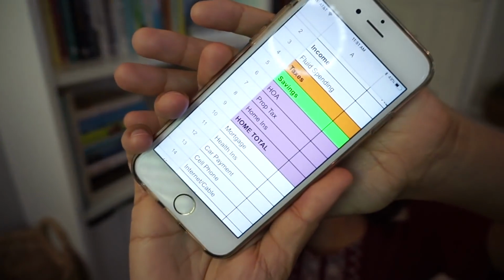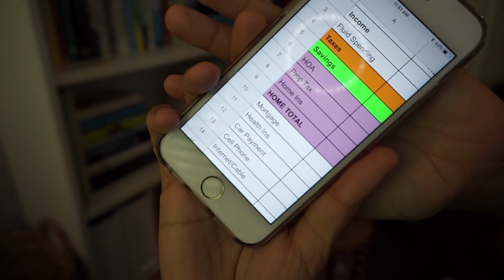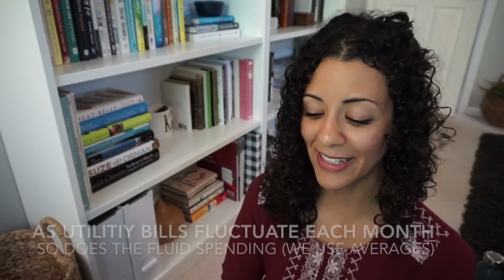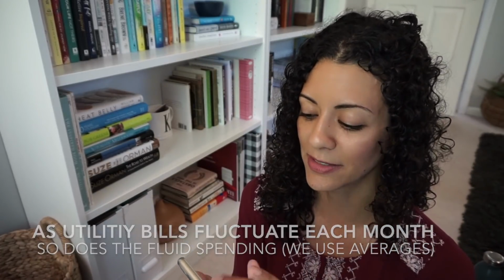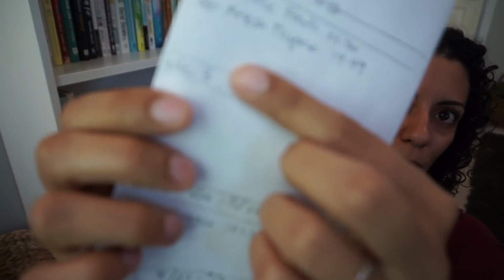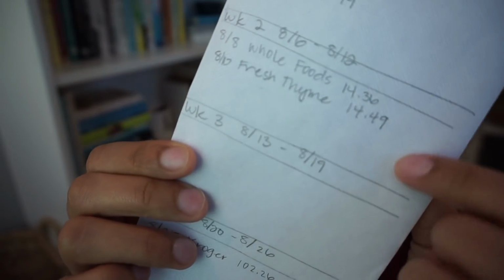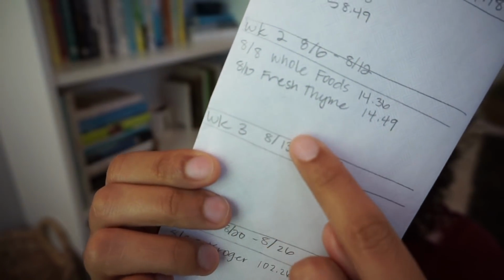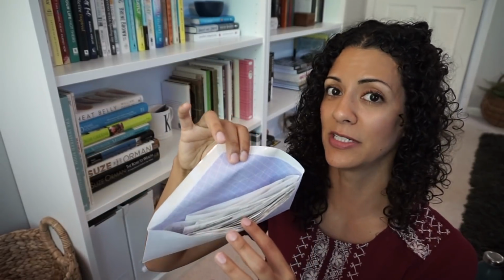Monthly Paycheck & Weekly Spending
This is what I do as soon as we get paid. After transferring as much as we can afford to save, I then add up my overhead housing costs (averages) and subtract that from what's left of our income. The remainder is our "fluid spending" that I track using a simple and effective envelope system in order to know what I can spend per week on groceries and lifestyle expenses.

✔ Ibotta app: $10 added to your refund account when you redeem your first rebate

✔ EBATES: Get $10 added to your quarterly rebate check upon your first purchase using this

ABOUT ME:
I'm a stay at home mom to two girls ages 4 and 3. I like to laugh, read, keep a clutter free home and live on a budget. We recently relocated from California to Ohio and are making new memories and traditions while we are there.